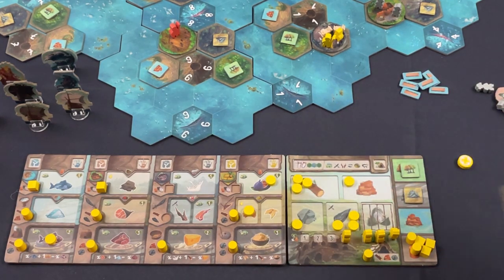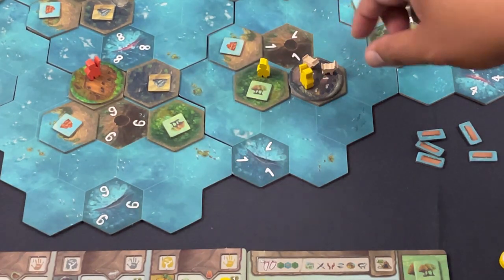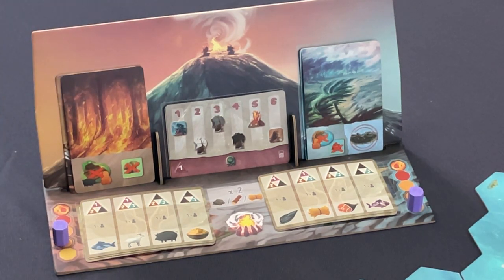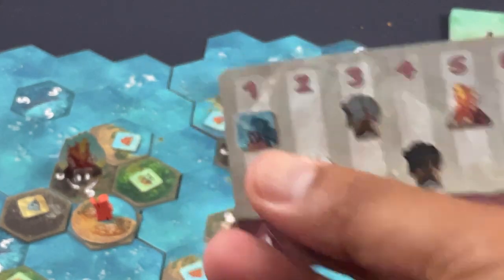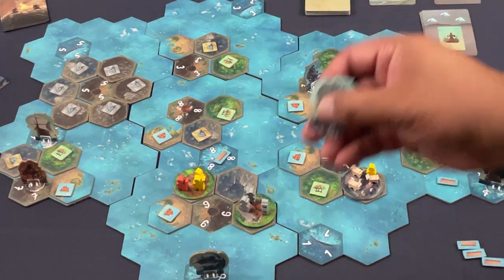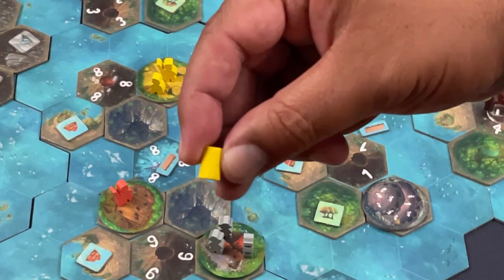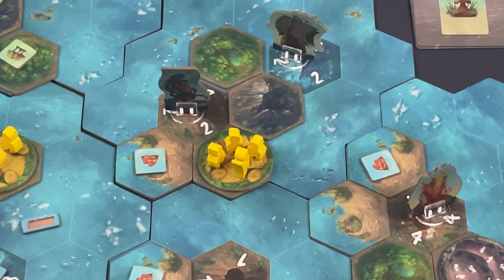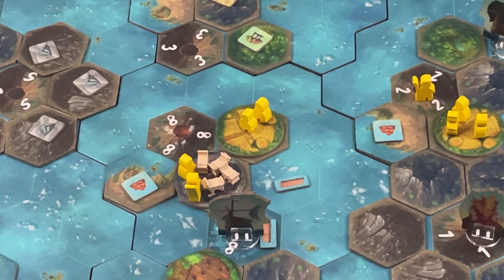Tindaya | (crowdfunding) Solo Playthrough | with Jason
Jason plays through Tindays, a resource management strategy game for 1-4 players where you play as natives of the Canary islands, surviving and defending your lands against the wrath of your gods as well as invading conquistadors.
Rules corrections -
-Difficulty setting should be applied globally. I could not play with easy level deposit thresholds and normal level events, rules as written.
-Sea hexes do NOT cost movement steps. I had WAY more movement available to me than I showed in the video.
-Solo rules for interacting with neutral villagers will undergo further clarifications.
0:00 - Introduction
2:29 - Overview
18:30 - Playthrough